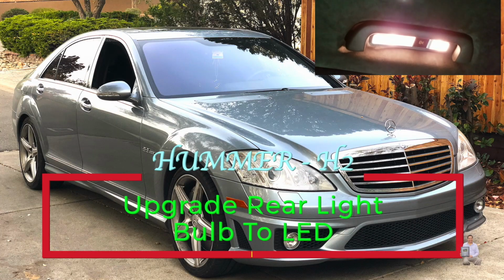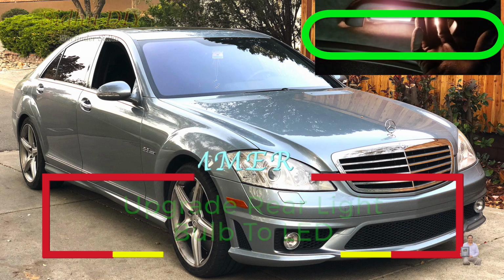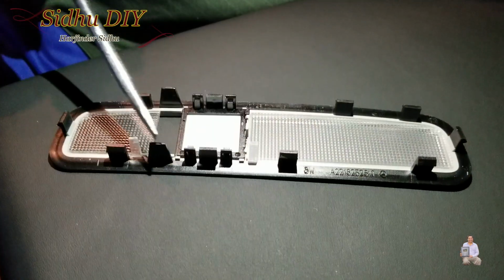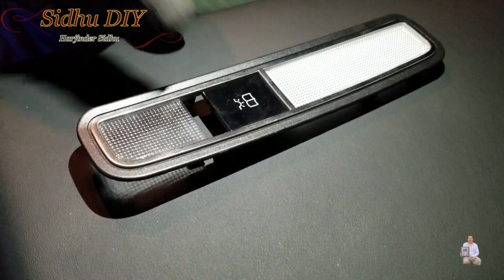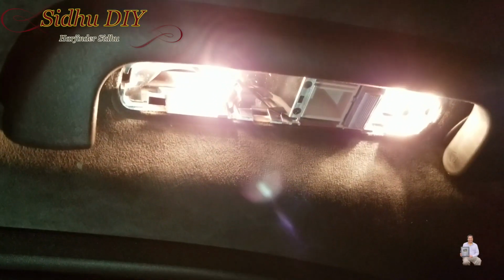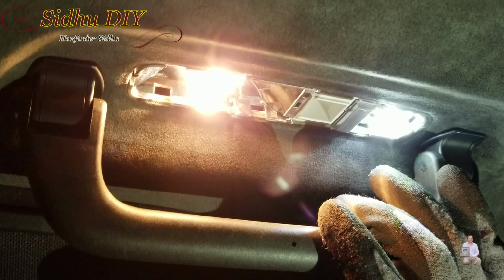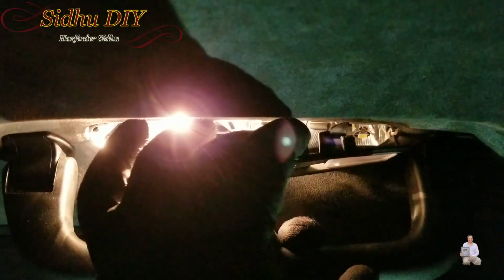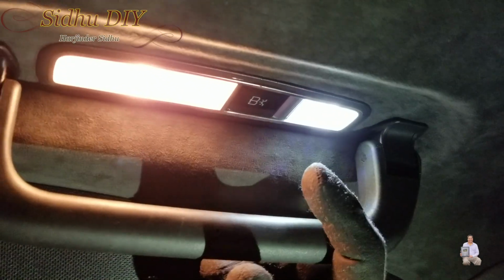How To Replace | Upgrade Rear Light Bulb To LED on Mercedes S63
How To Replace | Upgrade Rear Light Bulb To LED on Mercedes S63 | W221 Led Upgrade Rear Bulb Lights

Note: Intro shows HUMMER H2 banner please ignore it (I forgot to delete it), thanks.

t10 led bulb